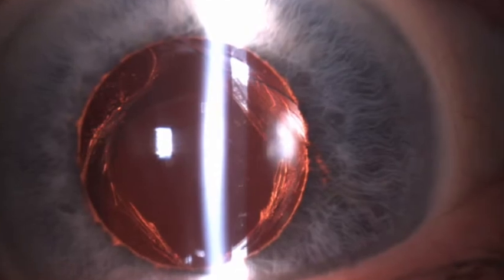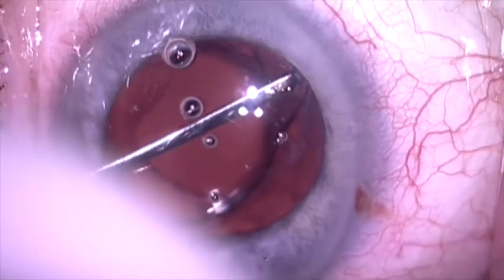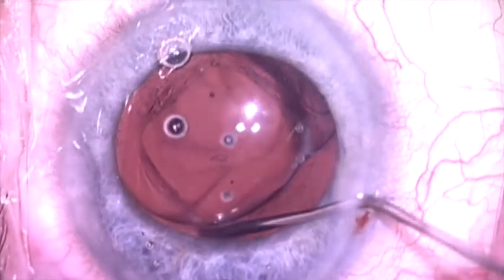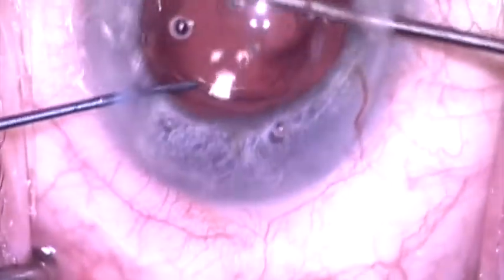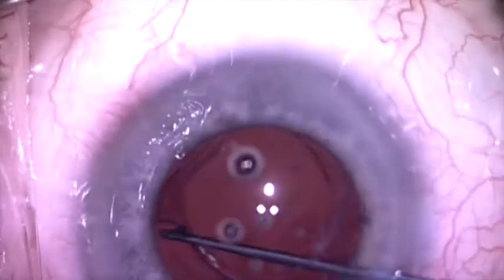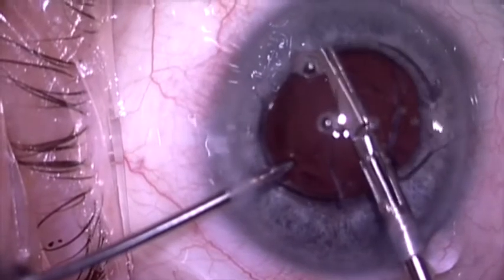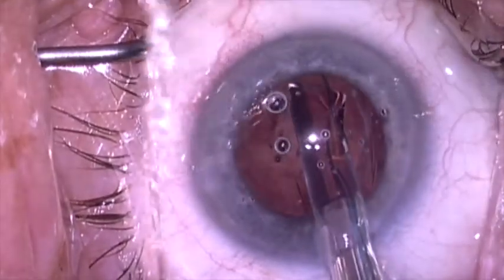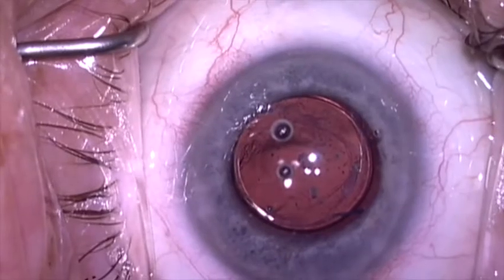IOL reposition and then exchange by Steven G. Safran MD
This is a patient who is over a year out from cataract surgery with a 1 piece acrylic lens placed.   One haptic is int he bag, the rest of the lens is in the sulcus and over 300 degrees of the capsular bag is fibrosed shut behind the IOL.  There is a large YAG capsulotomy opening.   The capsular remnant was reopened and the lens dialed back into the bag but then after discussing the situation with the patient on the table we decided to remove and replace this lens as it would have left the patient about 1 diopter hyperopic.   The lens was cut and removed and a new, higher power 3 piece IOL was placed in the capsular remnant to complete the case.